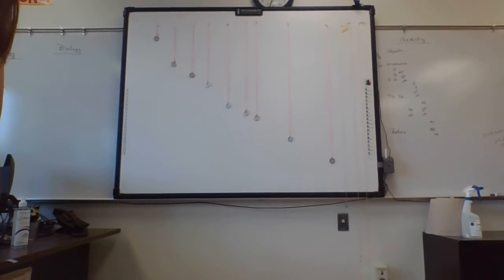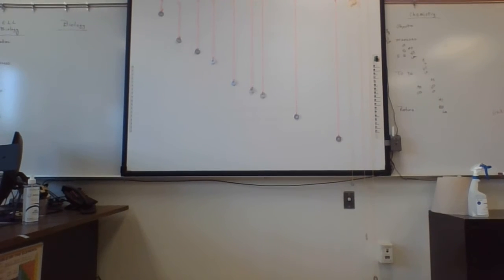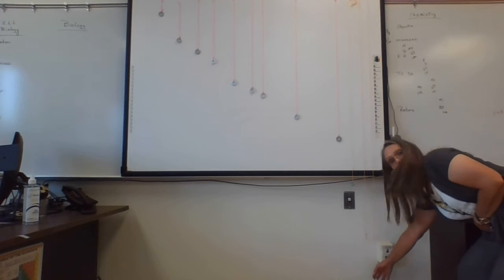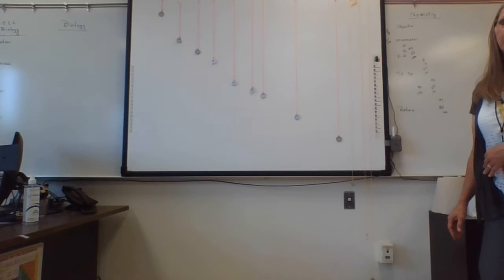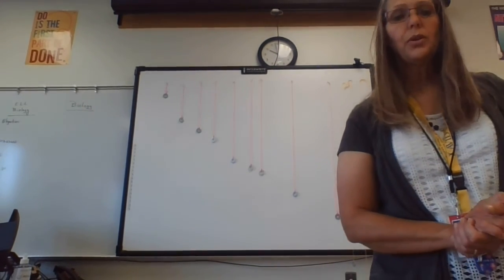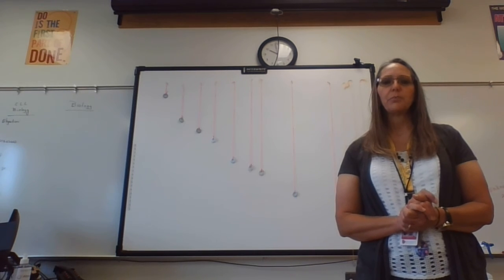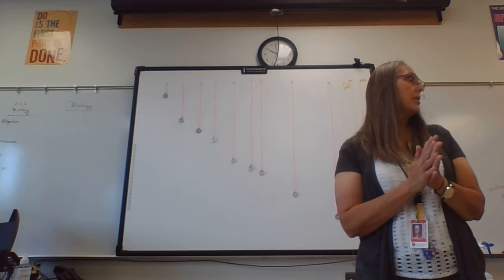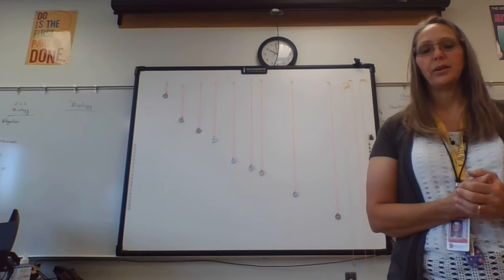Pendulum Final Results